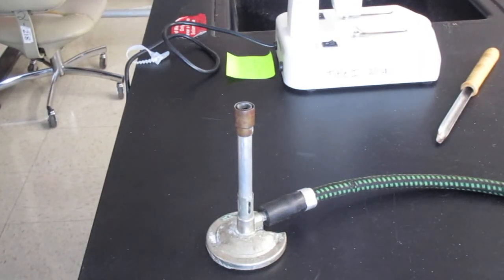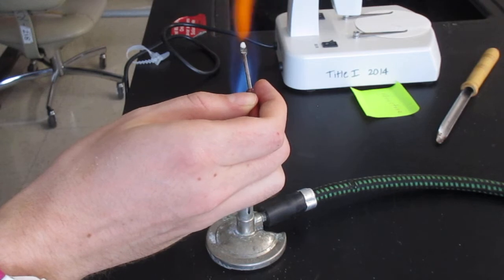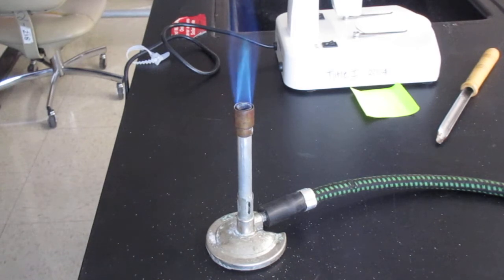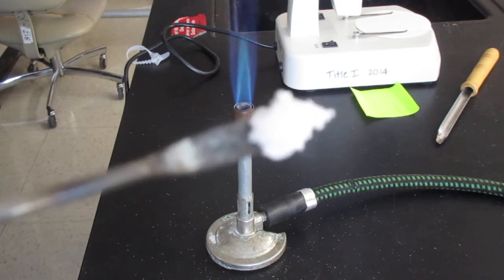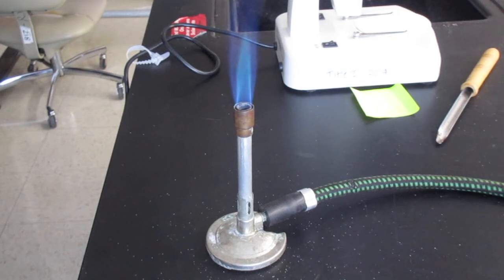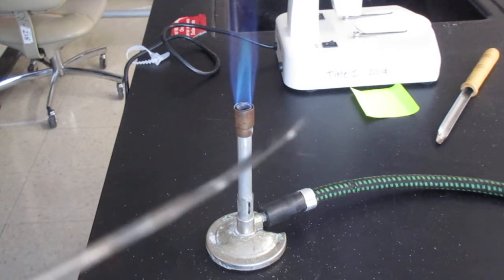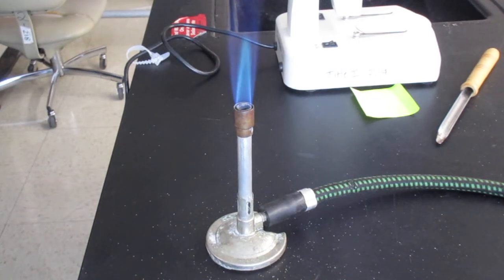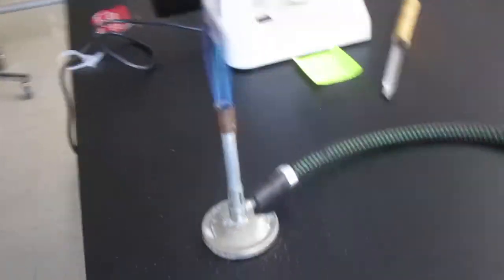Ionic/Covalent Activity with Unknowns (Heat)